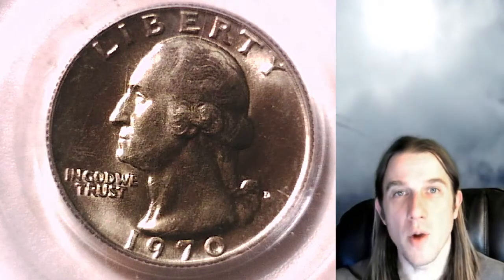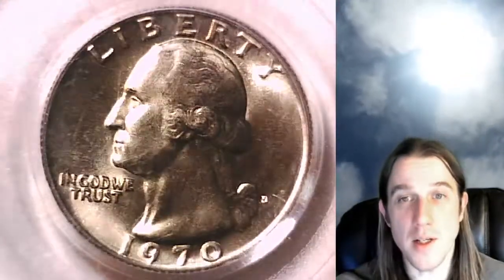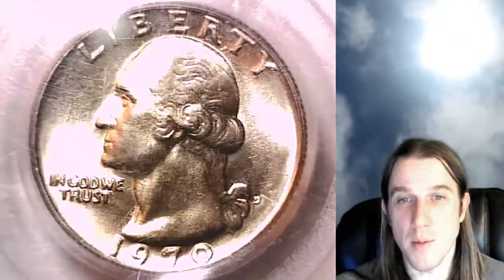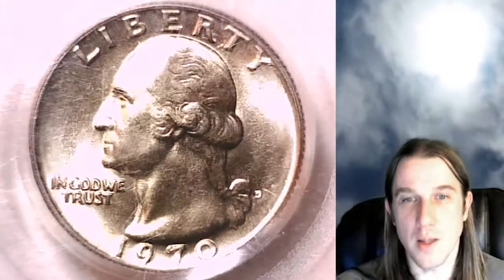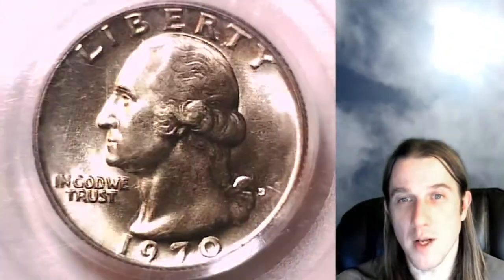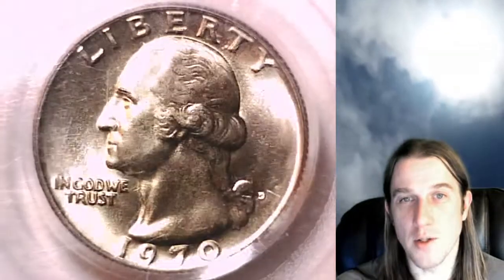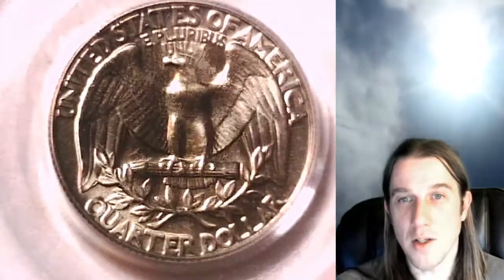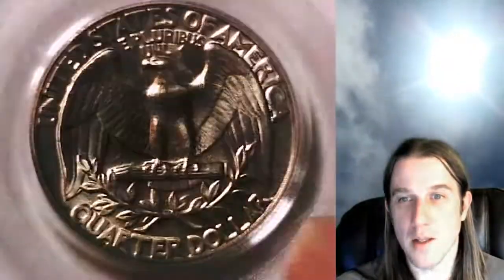Selling my 1970 D Washington Quarter PCGS MS 66 10934286